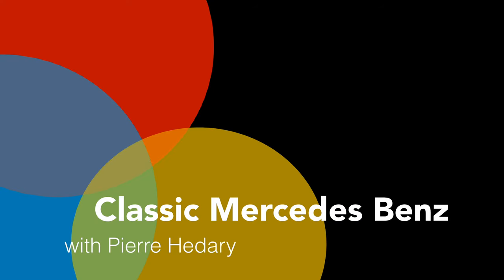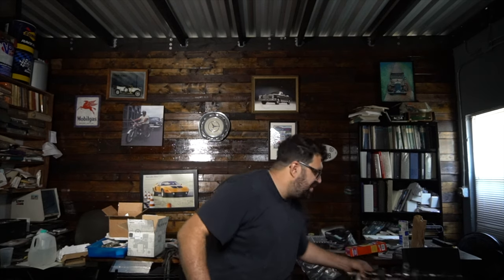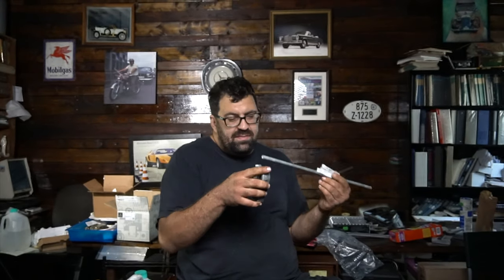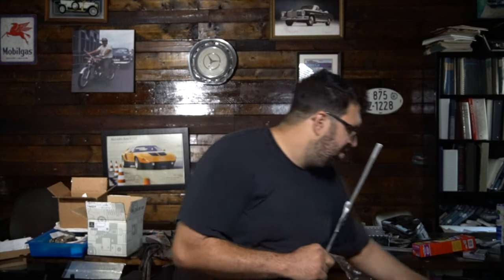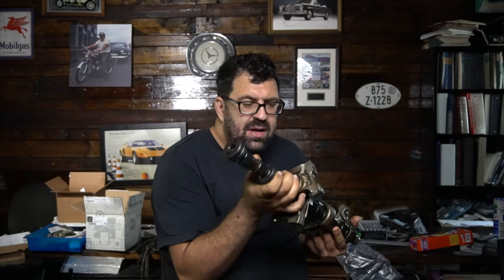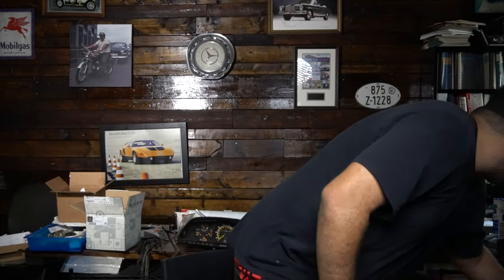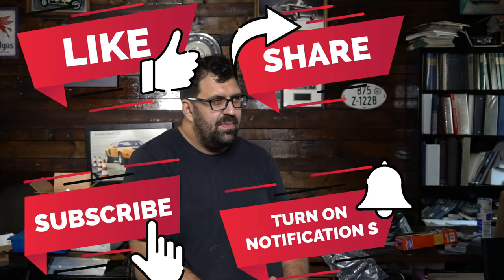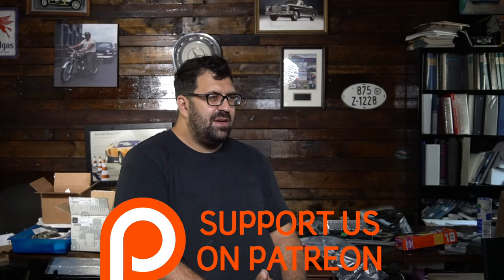Understanding calm shaft failures Part 1 4K